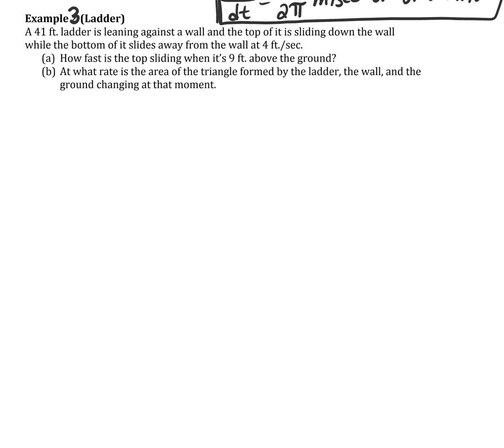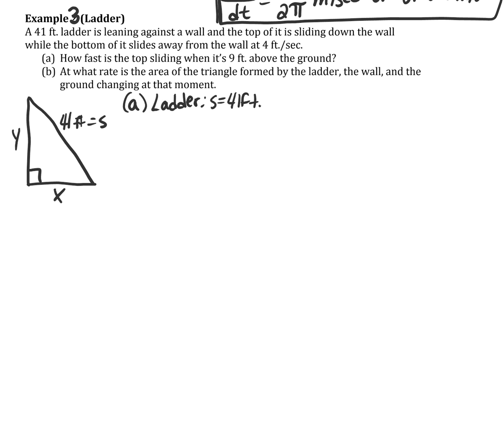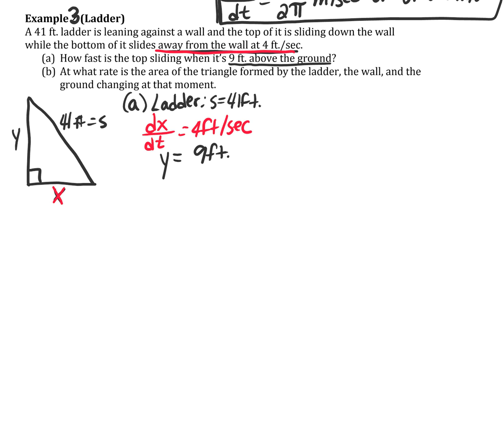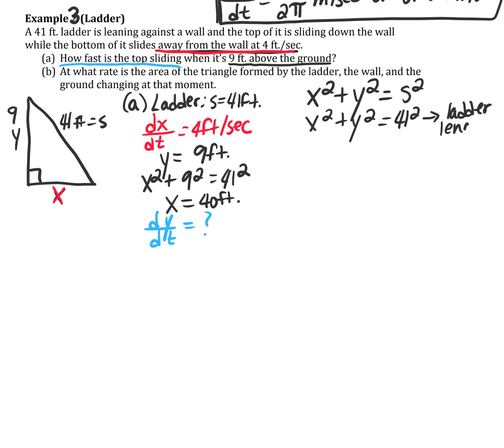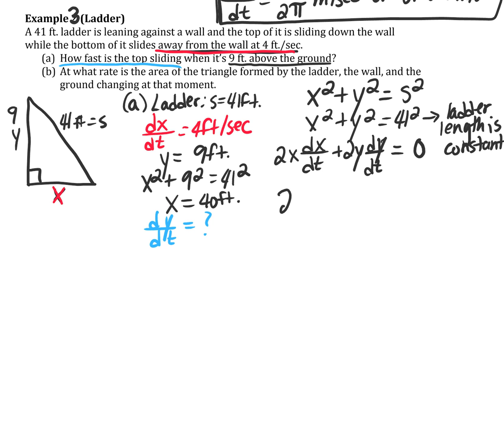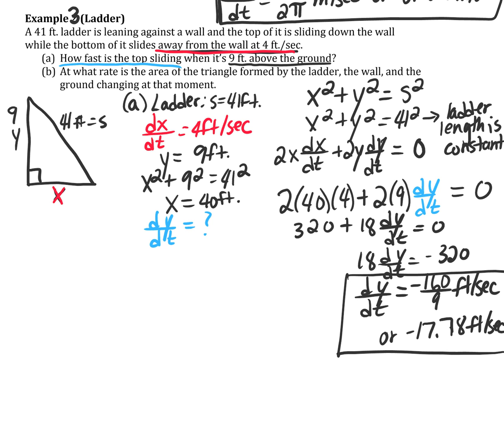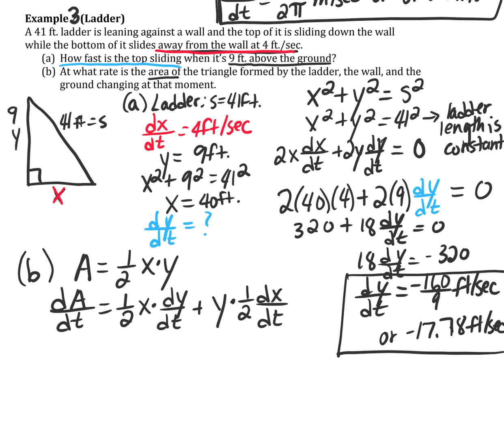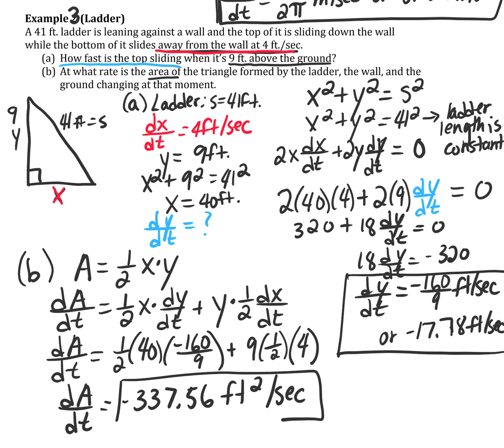Related Rates Video 2